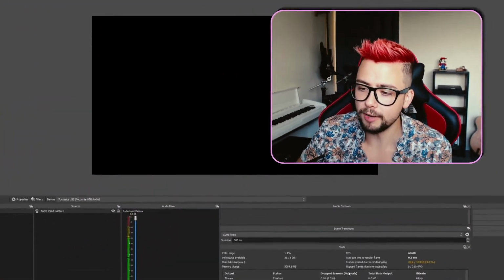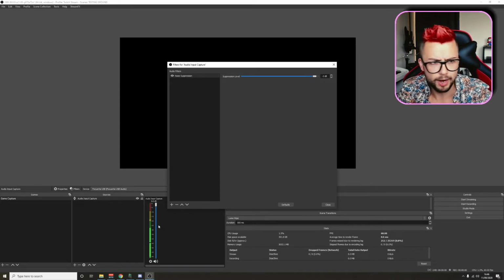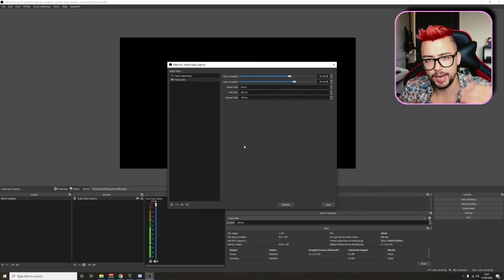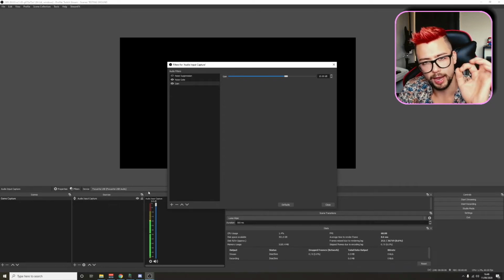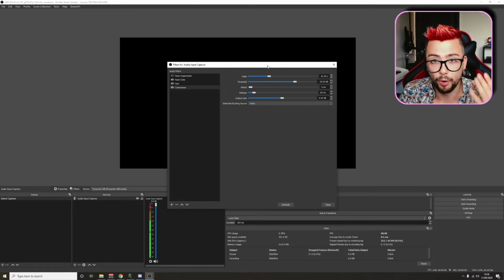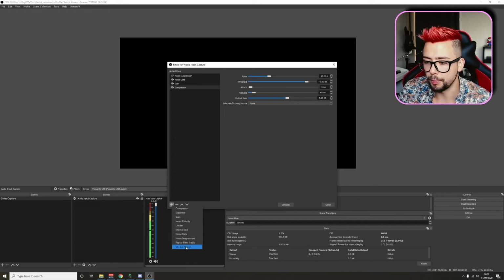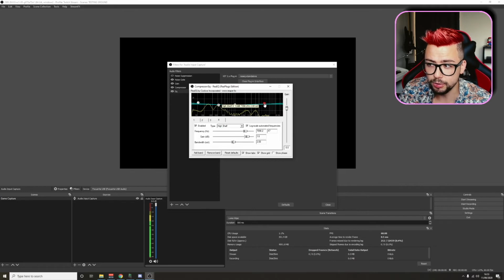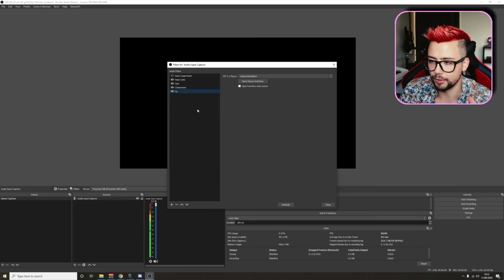How To Setup Your Microphone In OBS For THE BEST SOUND QUALITY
OBS microphone filters for the best sound quality: the five filters I stack to get a clean, crisp mic without any paid plugins.

You clicked this because you want the best settings for your mic in OBS. Fair warning up front, there's no such thing as a perfect setting. Everyone's mic, room and desk is different, so I'll show you what each filter does and you dial it in for yourself.

Everything here is already built into OBS, apart from one EQ at the end. Before any filters, get your gain right so you're sitting comfortably in the green and a touch of yellow, not clipping into the red.

Then we stack roughly five filters. Noise suppression to knock back background noise like fans. A noise gate so quiet stuff like keyboard taps doesn't come through, with your close threshold sitting just under your open. A gain filter to nudge your level into that sweet yellow spot, around 10 decibels for me. A compressor, the magic touch, to catch you when you get shouty so you don't blow anyone's ears off. And finally an EQ, a VST plugin from Reaper, to add a little high, a little low and shape it to your voice. Less is more.

The goal is simple. Sit in the sweet spot between yellow and red, stay there even when you get loud, and let the EQ add the crisp on top. Record yourself and listen back in another room, that's the honest test.

🎀 • Chapters • 🎀
0:00 • Intro
1:00 • No perfect settings, everyone's setup differs
1:30 • Setting your gain before filters
2:30 • Noise suppression
4:00 • Noise gate
6:00 • Gain filter and the sweet spot
6:30 • Compressor
9:30 • EQ with the Reaper VST
12:00 • Monitoring and final tips